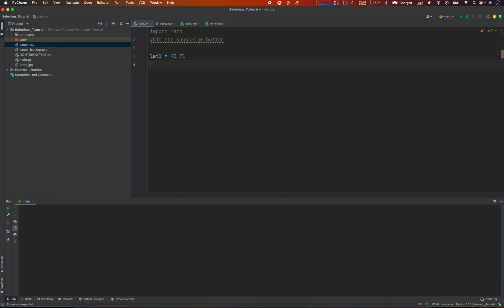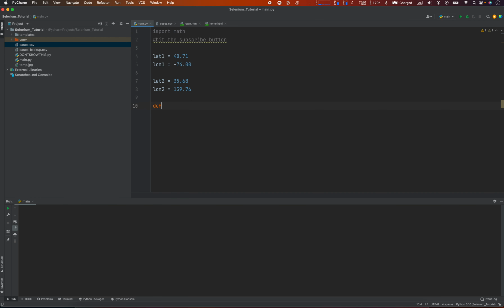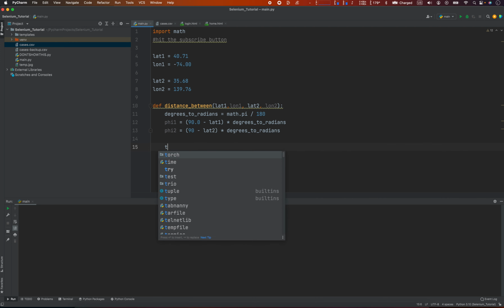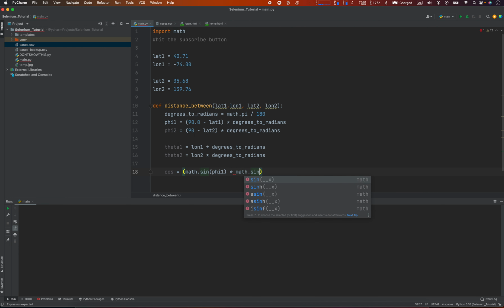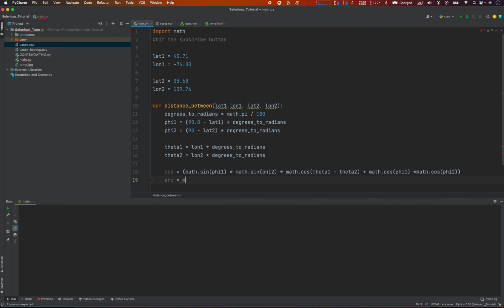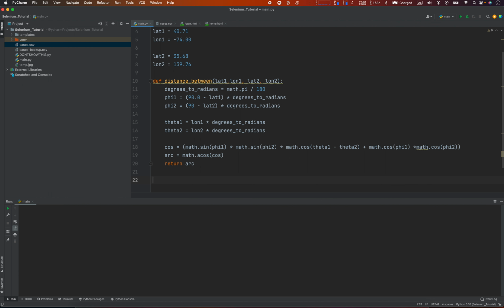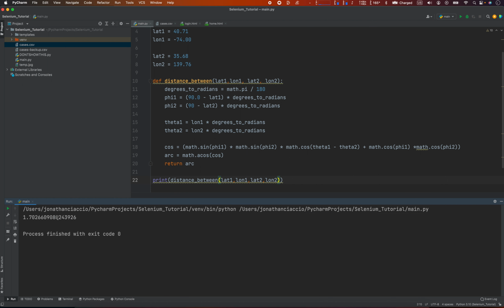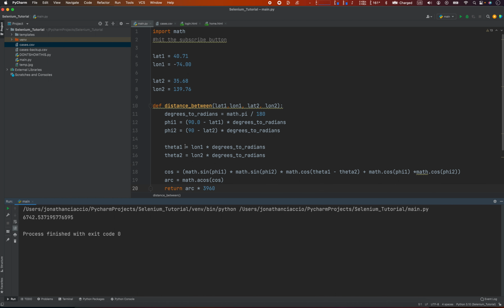Using Python, Math, and Trig, to calculate the distance between two lattitude and longitude points.